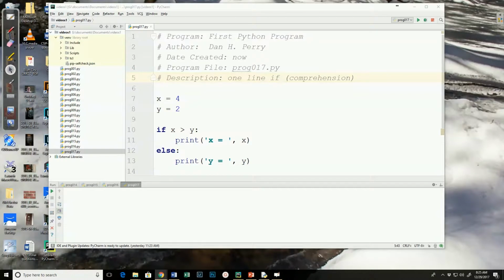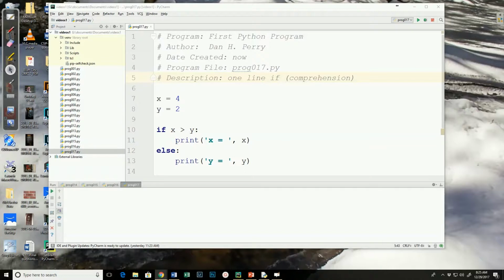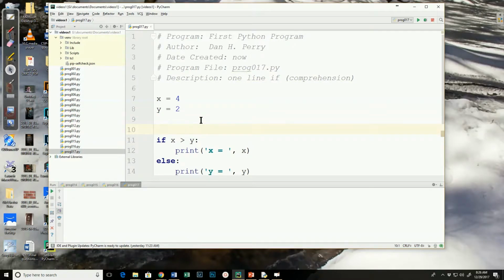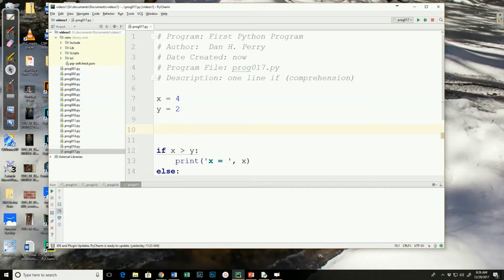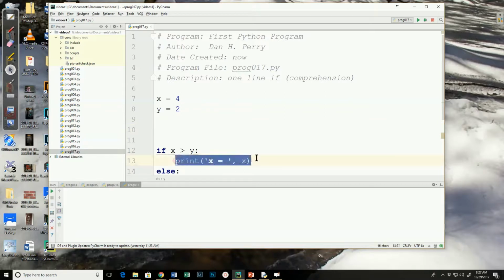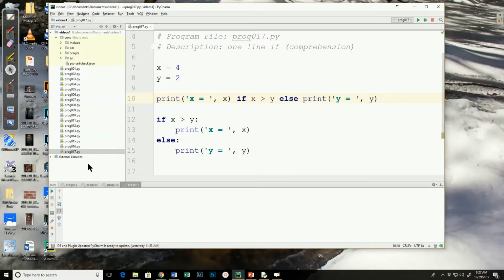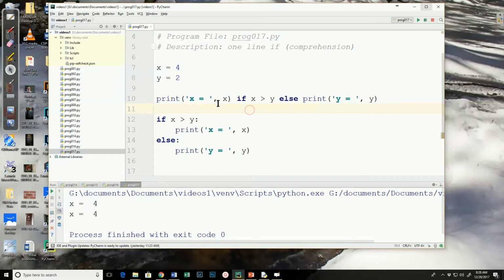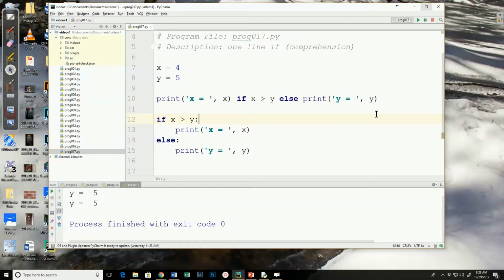025 - If comprehension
Single line if statements using an if comprehension.